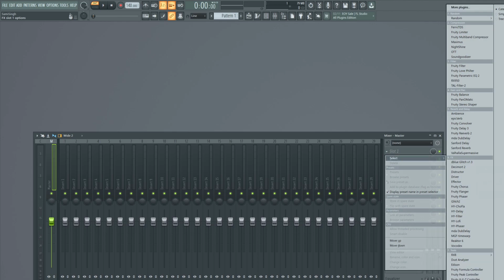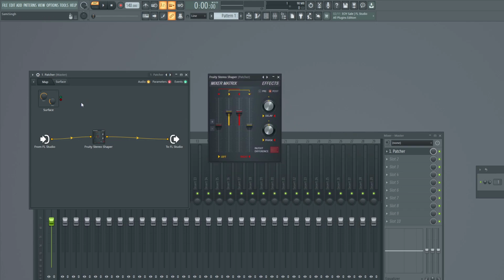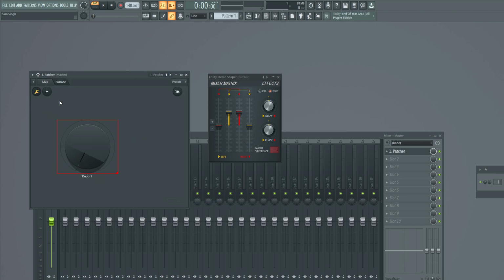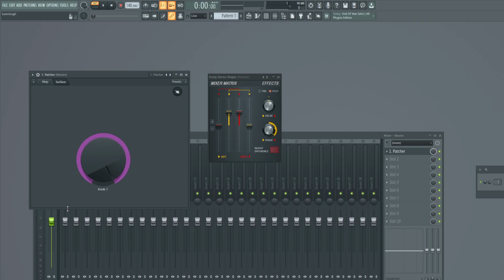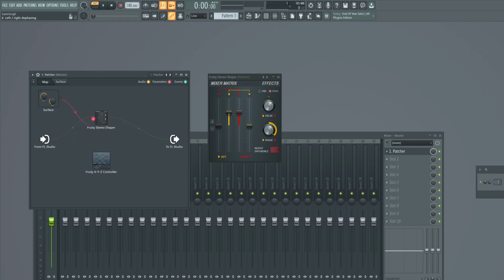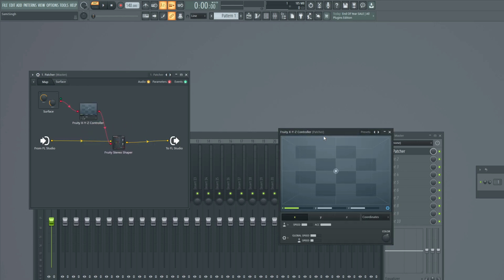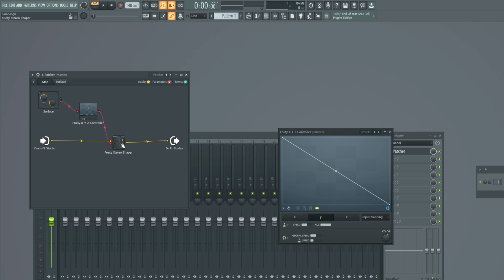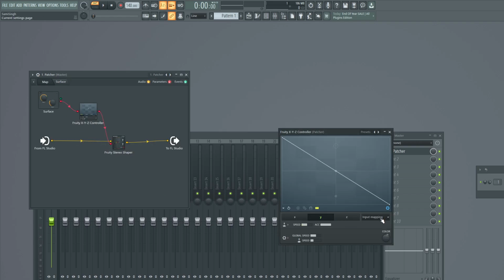Reversing Patcher Controls in FL Studio